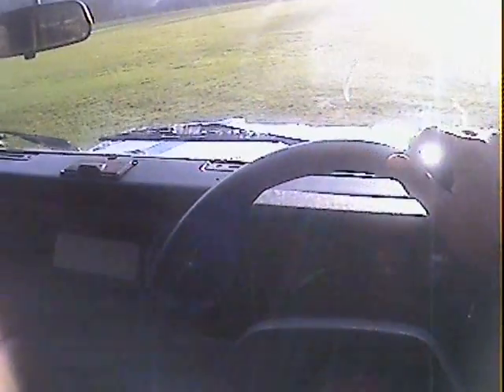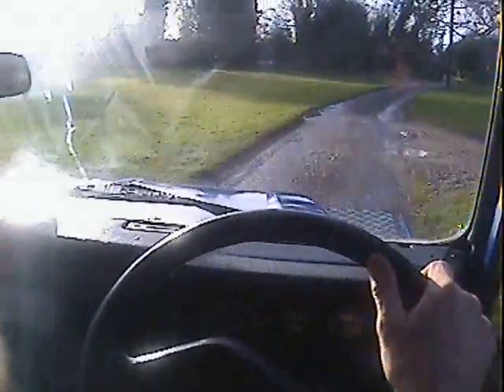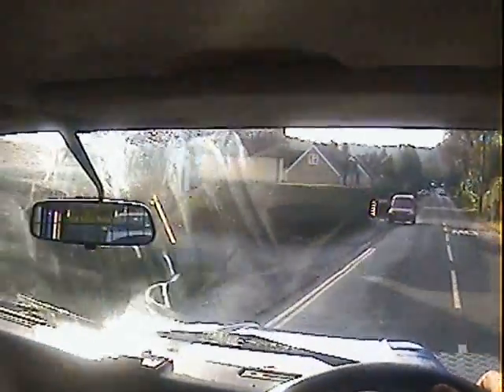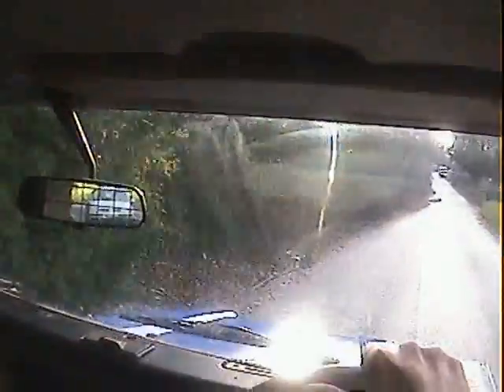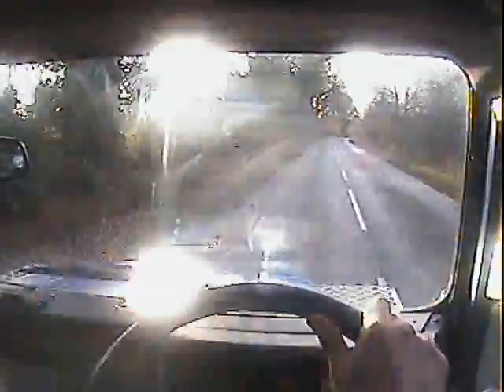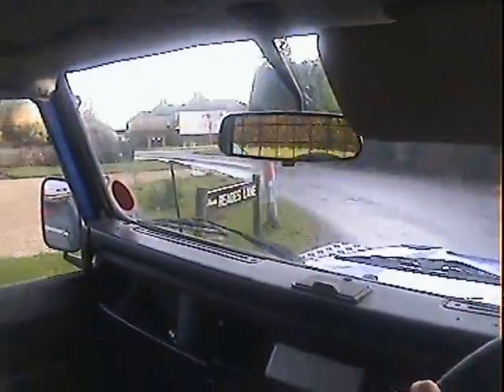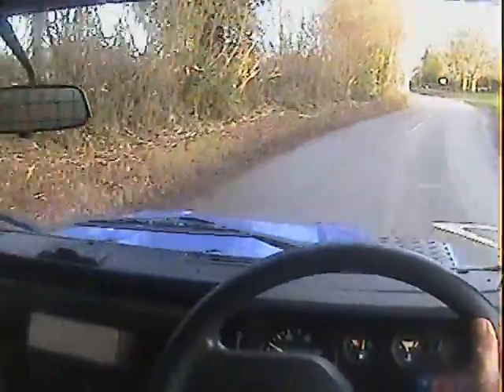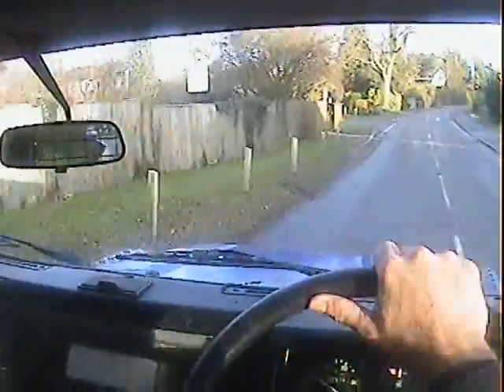land rover defender 90 200tdi station wagon for sale in action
motodrome land rover defender 90 200tdi station wagon for sale in action